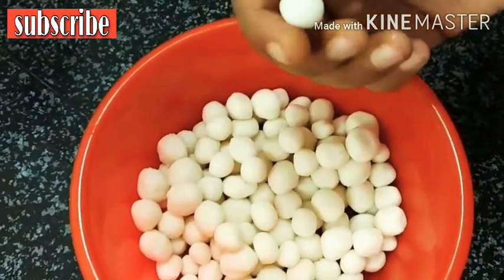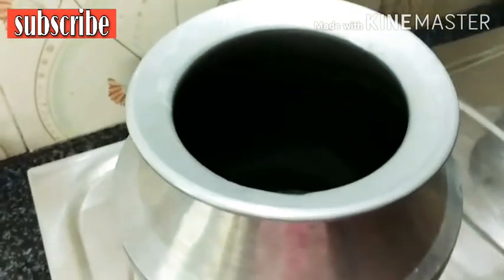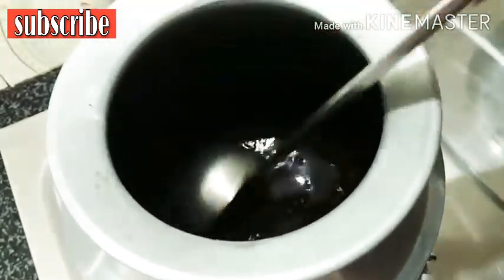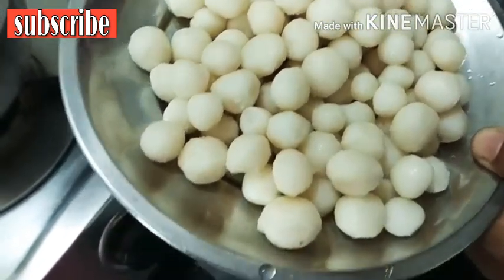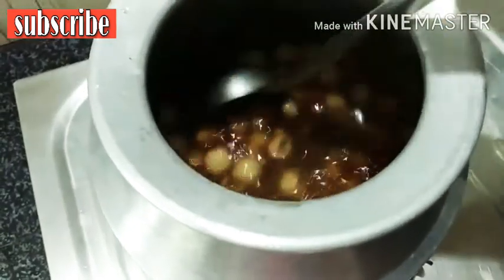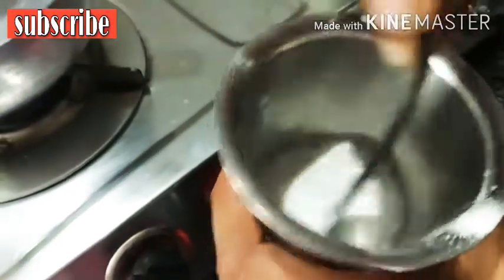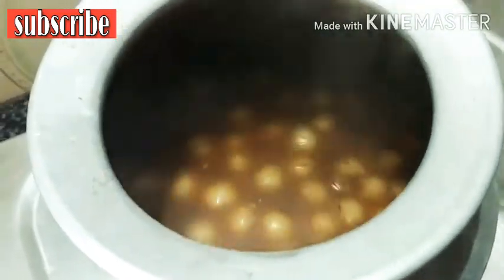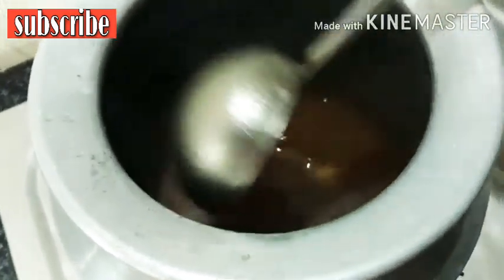അരിപ്പൊടി മോദകപായസം /Rice flour modak kheer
Ingredients :rice flour, salt, water, jaggery, ghee, coconut milk,cardamom, cumin